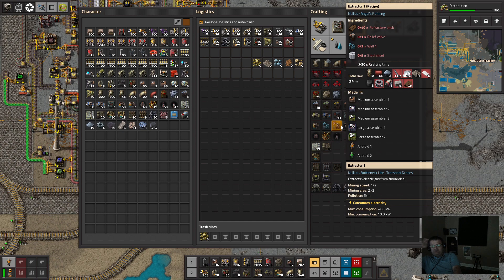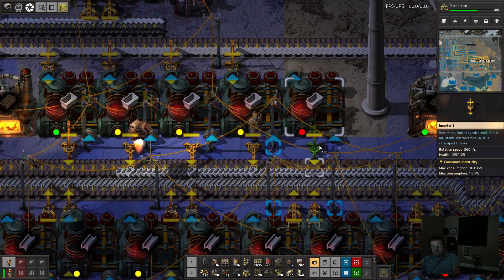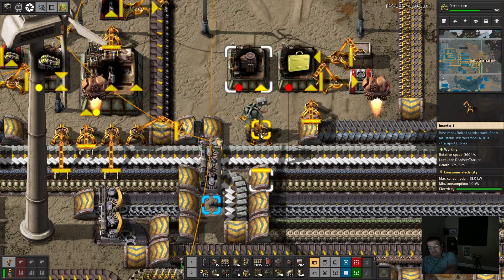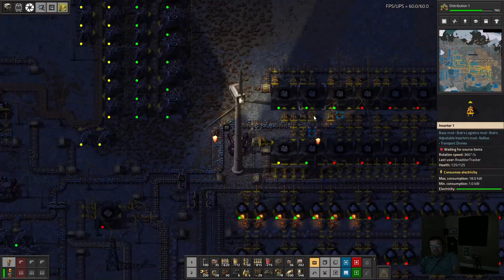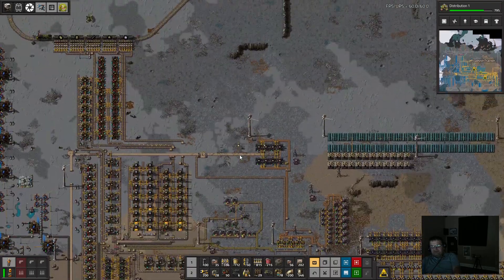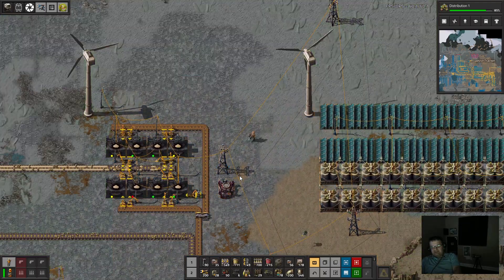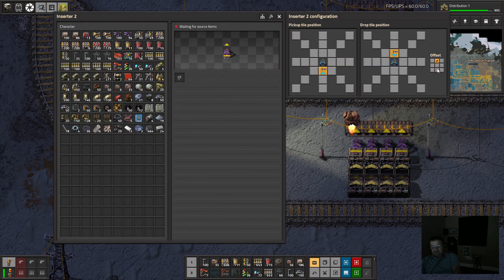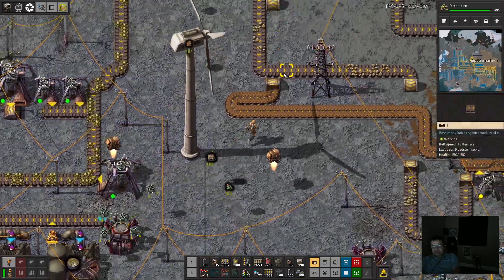LOGISTICS ROBOTS!!! and wiring up the bots EVERYWHERE! Factorio Nullius Maximus Ep 53